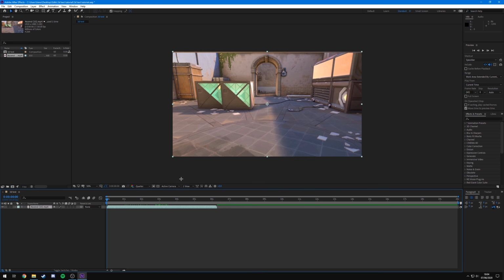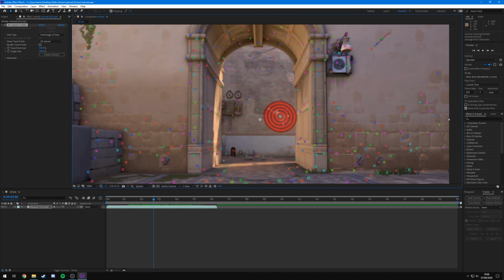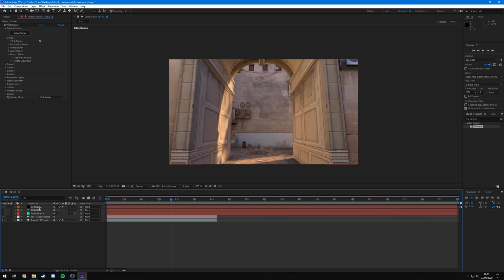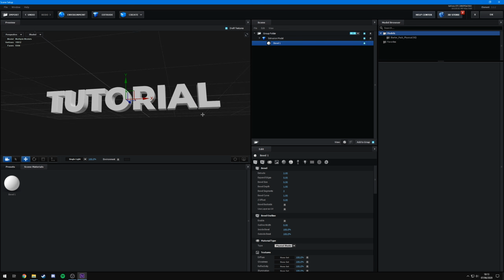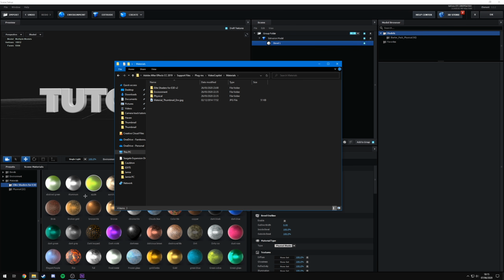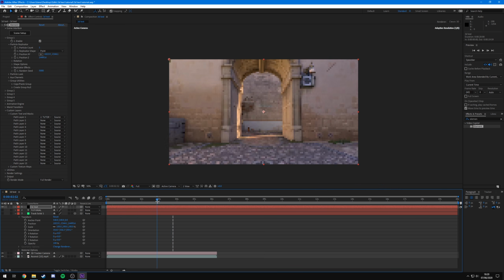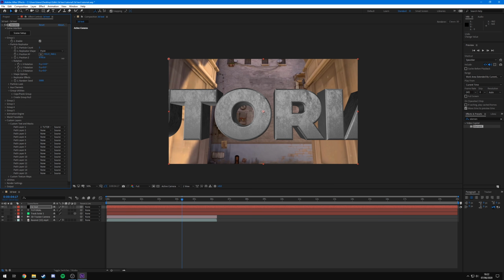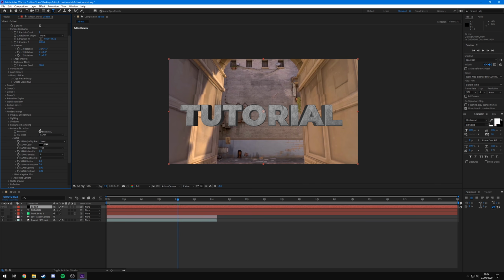How to Edit 3D Text into Valorant Cinematics Tutorial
In this video I teach you how to add / edit 3D camera tracked text using the Element plugin by Video Copilot for Adobe After Effects to your Valorant Cinematics.

I teach you how to camera track, create 3D text and colour correct your cinematics to make them look as good as possible!